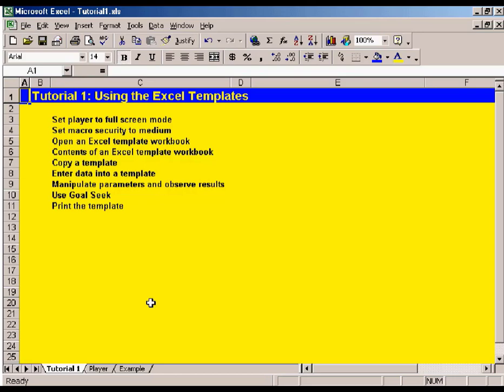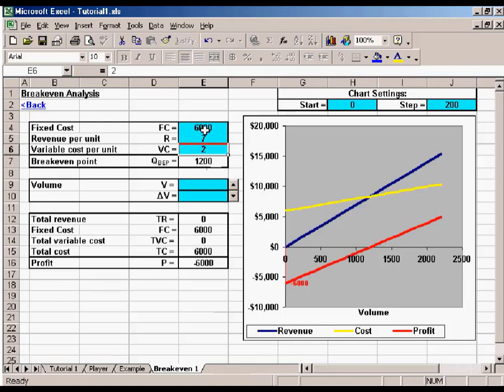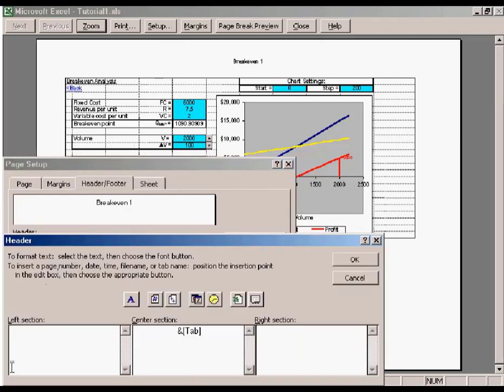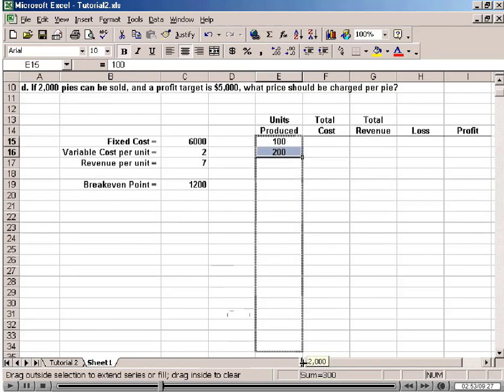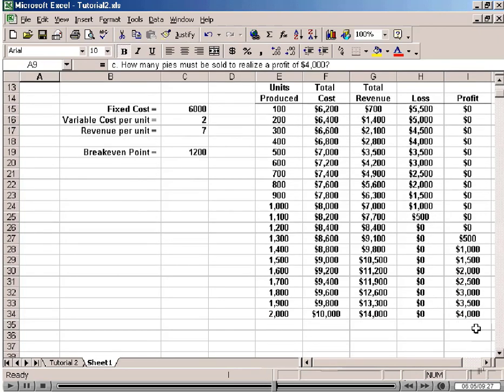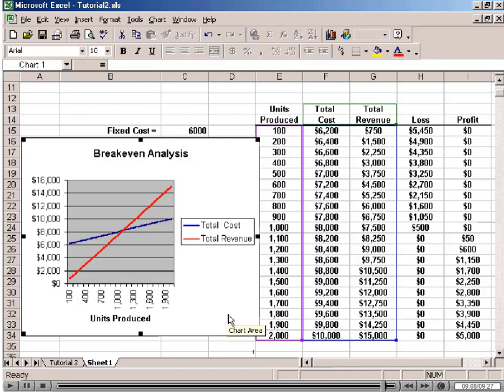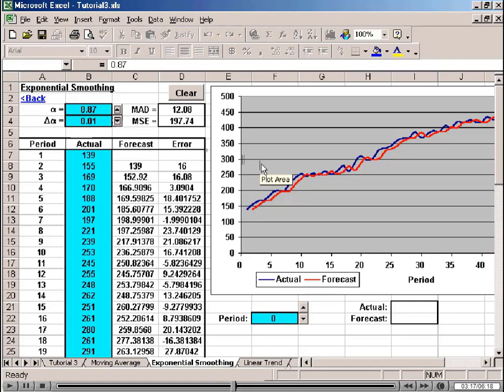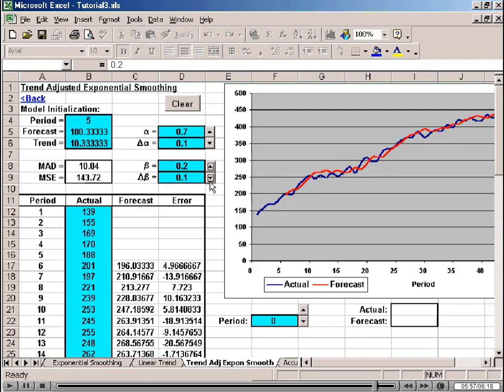MEC5432 Excel Templates for Forecasting